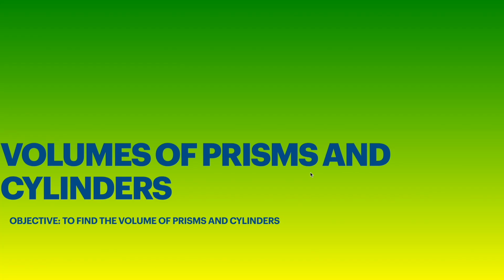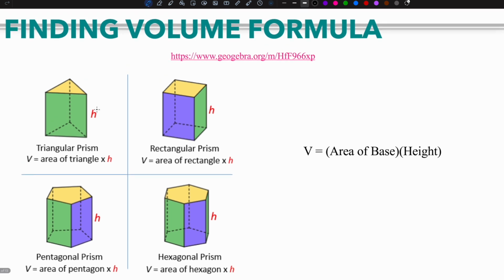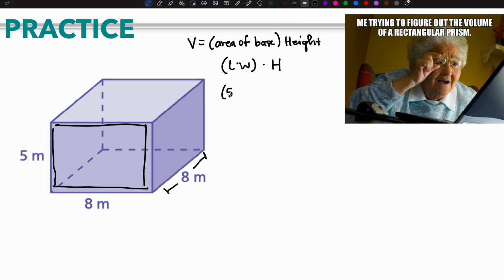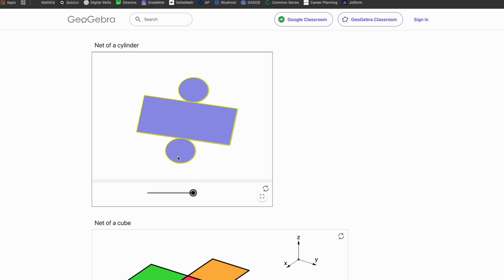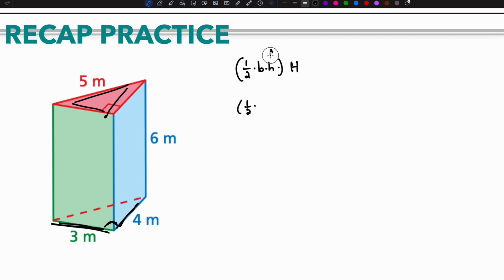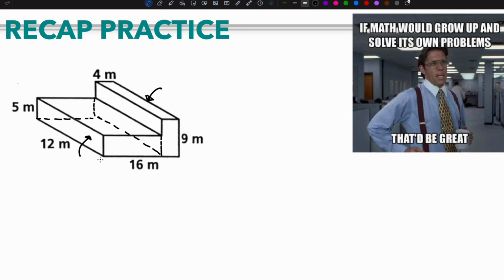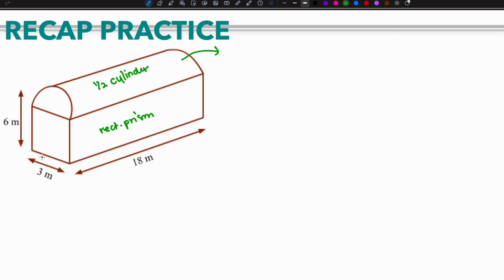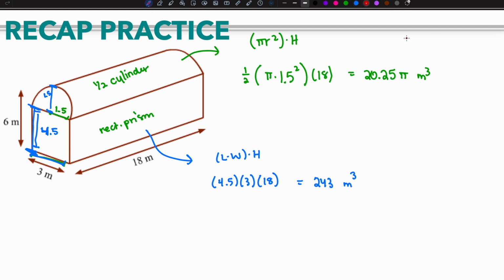Volume of Prisms and Cylinders Video